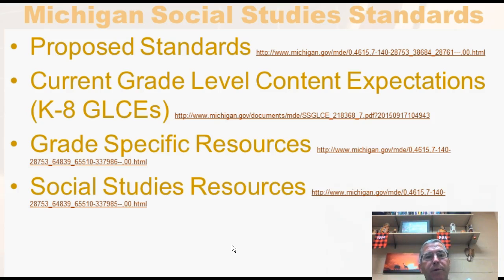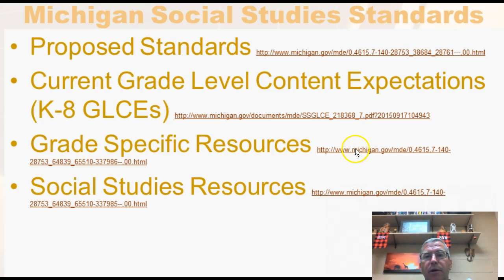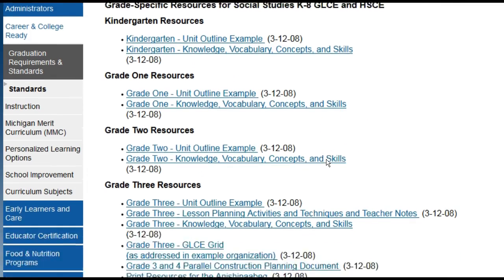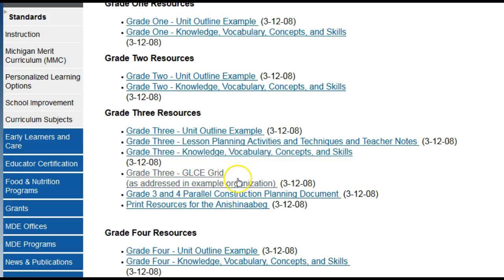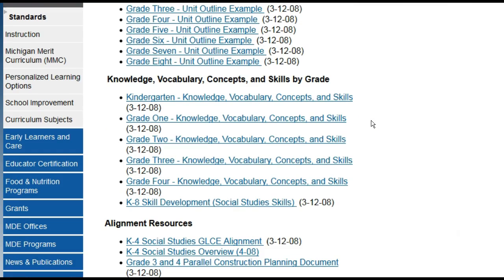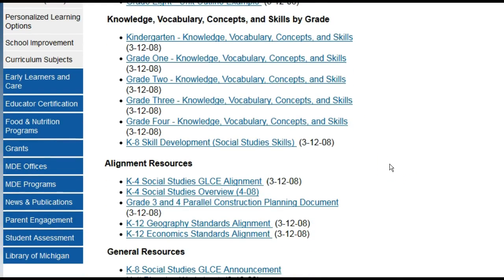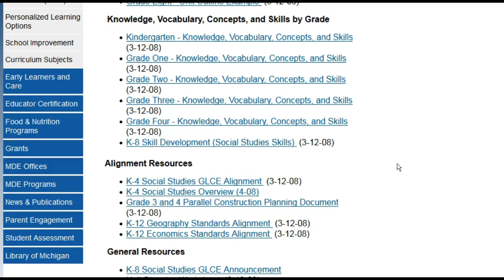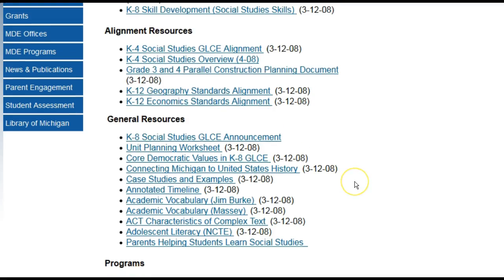Week 4 - Connecting Content to the Classroom